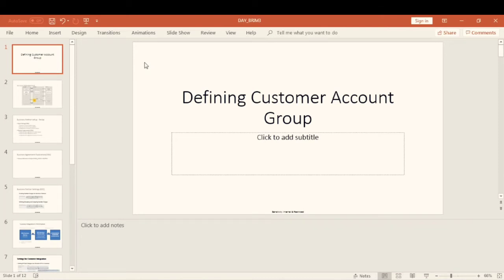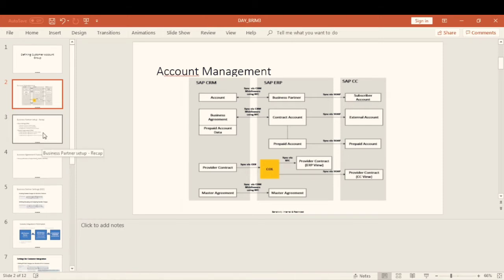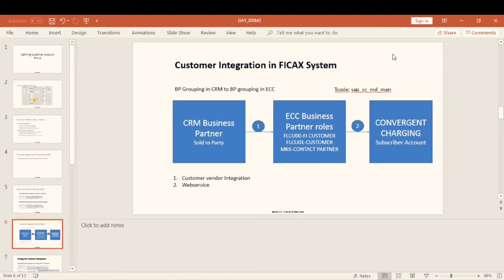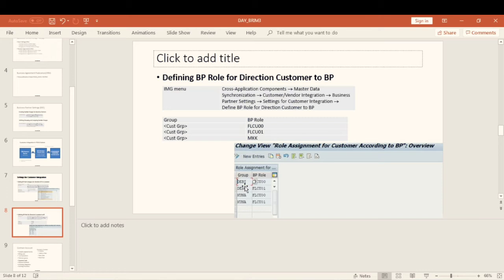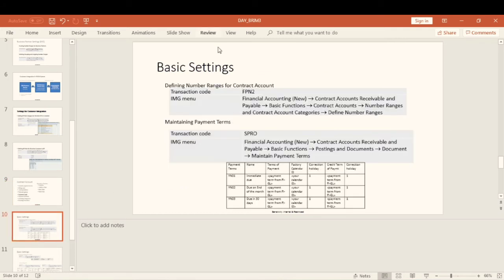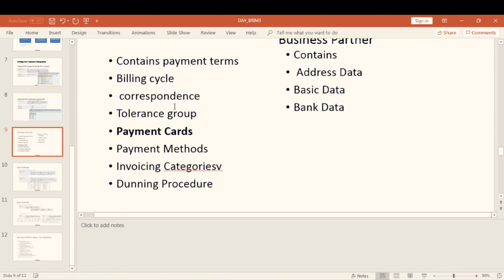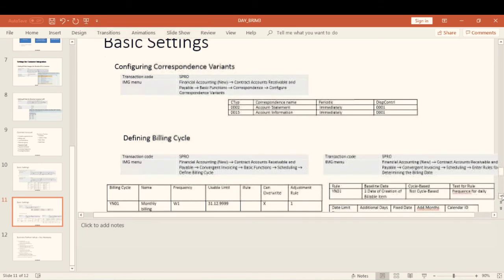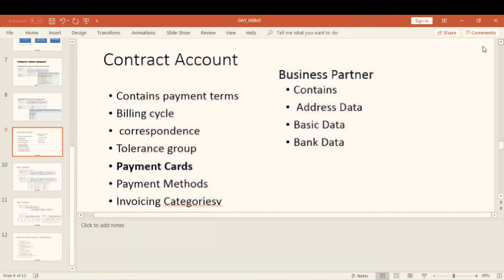SAP Hybris Billing Video 3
SAP Hybris billing video

Following are the essential features of SAP Hybris Billing:

It provides order and Contract Lifecycle Management

With SAP Hybris billing it is possible to Quote to cash capabilities

Managing Revenue/Billing for subscription

Easy integration of Revenue with Sales, service and Marketing solution

Order Orchestration

SAP Hybris Leading Edge public cloud platform